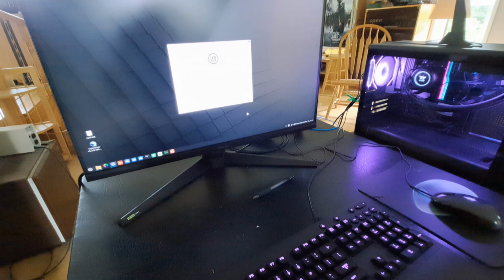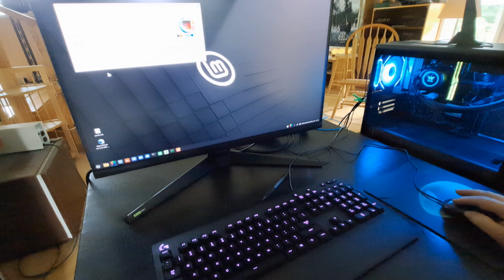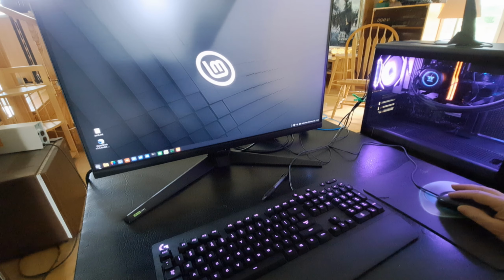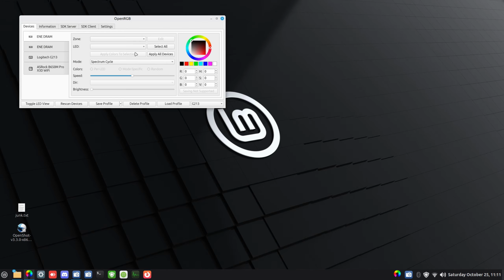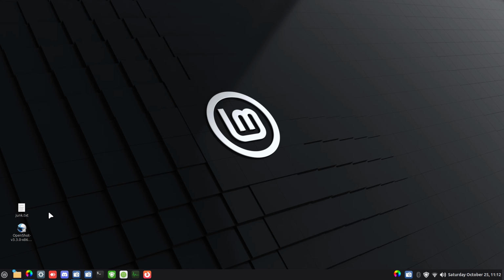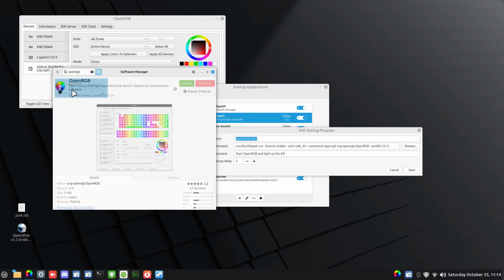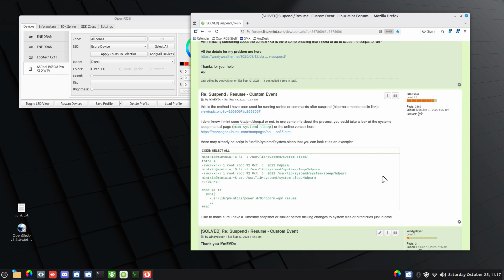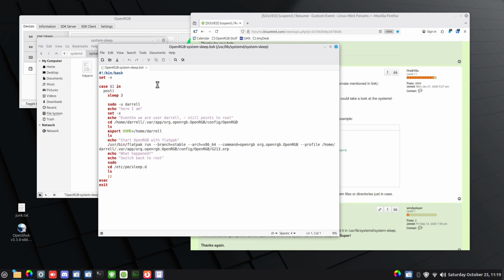OpenRGB Lighting on Linux Mint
Using OpenRGB to control RGB lighting for keyboards, and case lighting using Linux Mint 22.2. Shows how to set up to launch OpenRGB on boot, and on resume from Suspend.